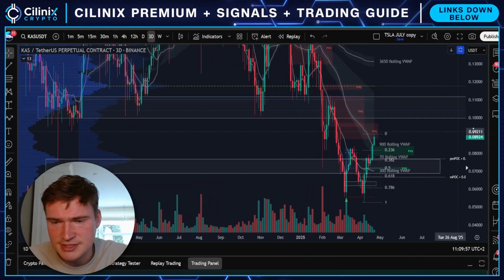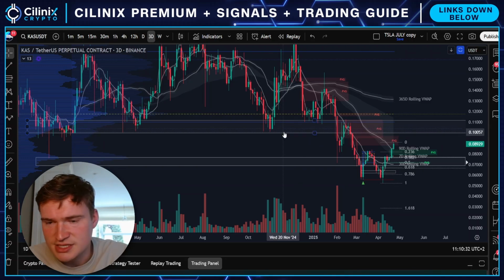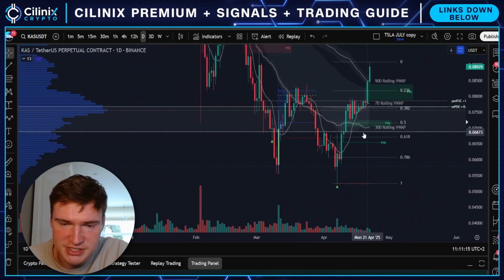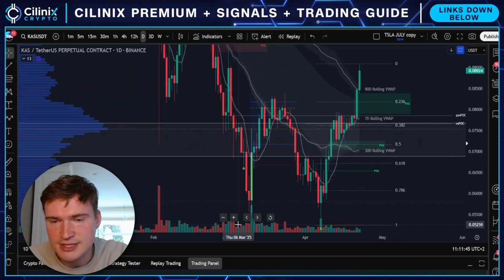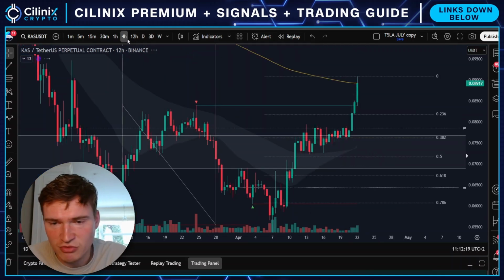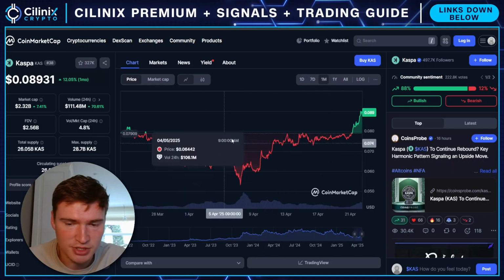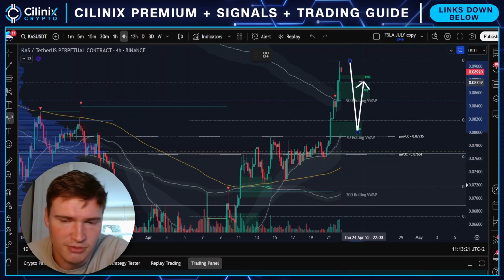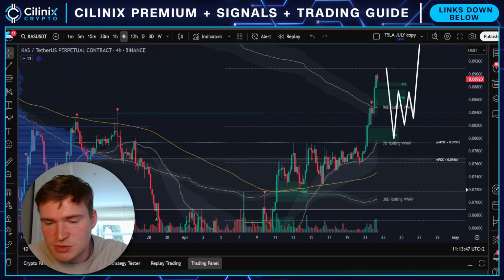KASPA BREAKOUT UPDATE!🔥 | KASPA PRICE PREDICTION & NEWS 2025!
KASPA KAS PRICE PREDICTION 2025

Social links!